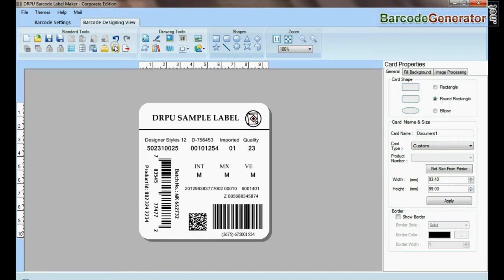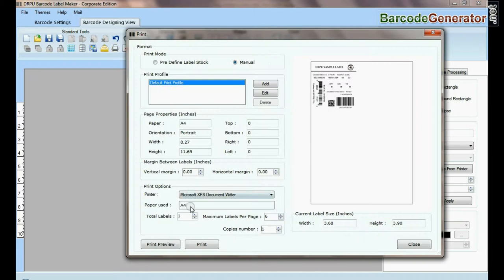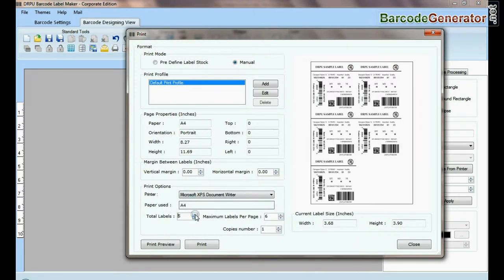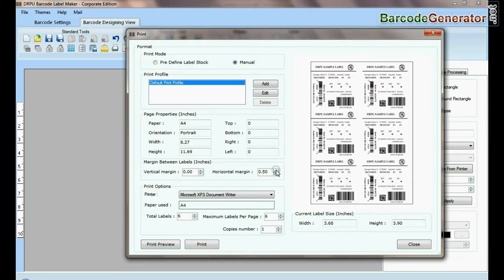How to Create Barcode Labels in various Linear and 2D Fonts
In this descriptive video you will see how to Create Barcode Labels in various Linear or 2D Font standards for Barcode. Generate labels and tags for different business industries in just few simple steps.

Tool used: Barcode Label Maker Program